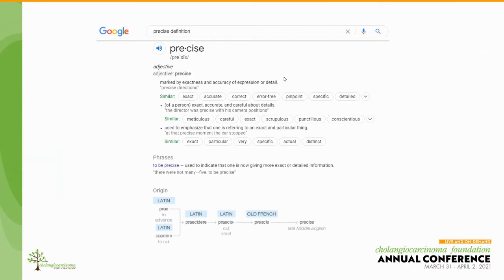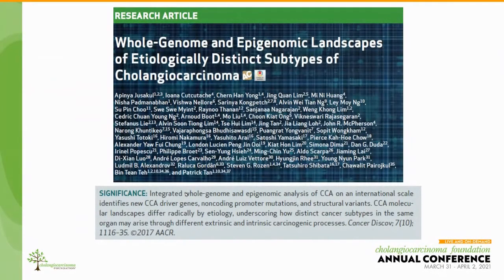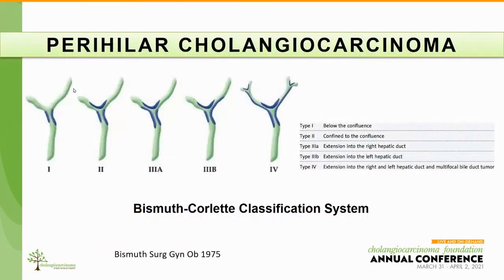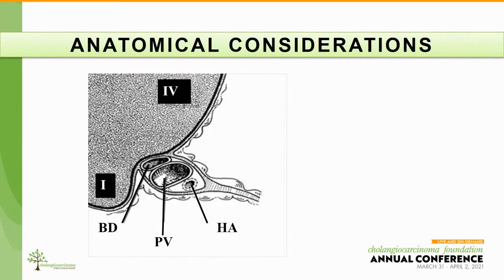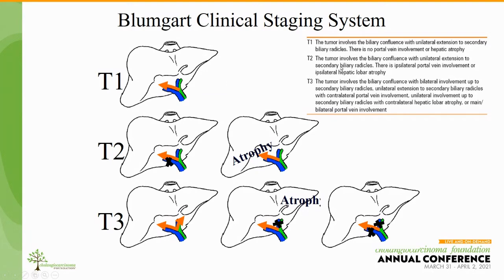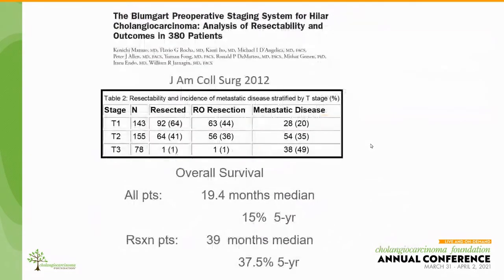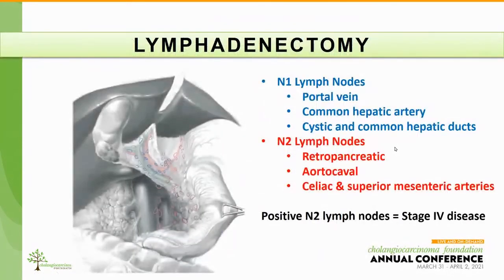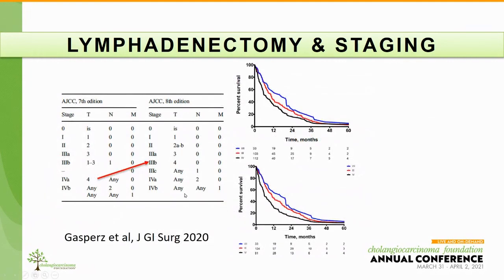AC21 - Ryan Fields: Definition of Perihilar Cholangiocarcinoma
from the 2021 Cholangiocarcinoma Annual Conference.